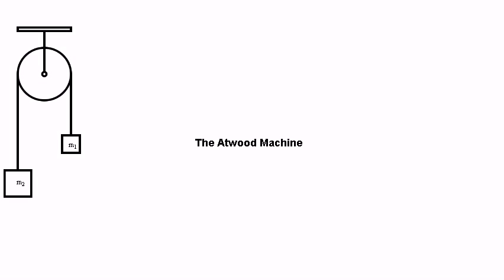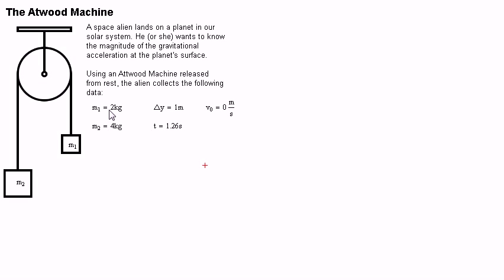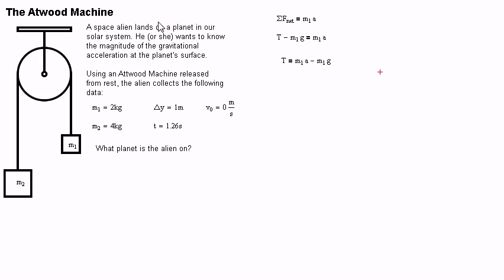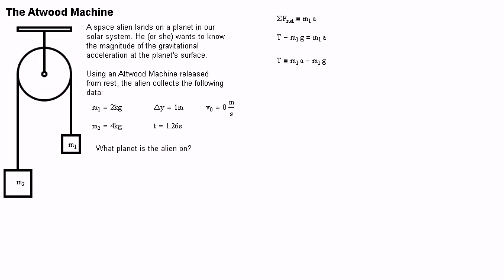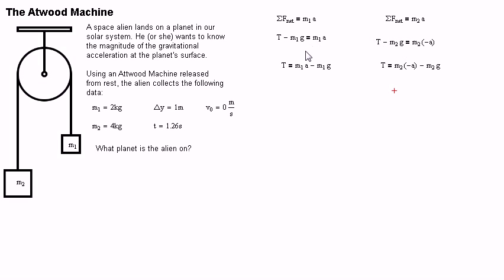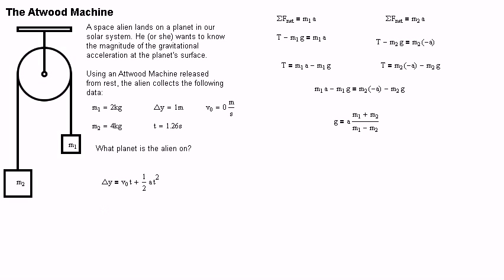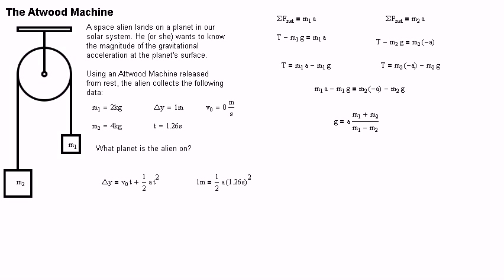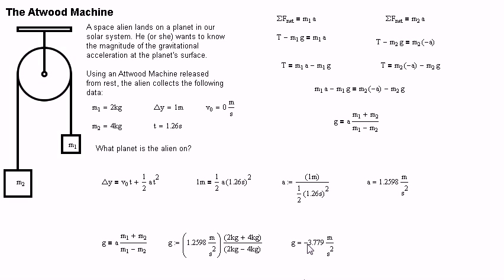Atwood Machine - Example Problem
The Atwood Machine is a classical device that can be used to calculate gravitational acceleration.

An ideal Atwood machine consists of 2 masses strung together by an inelastic light string over a frictionless pulley. The masses are released from equilibrium, and data is collected.